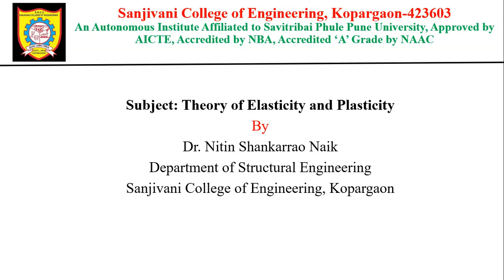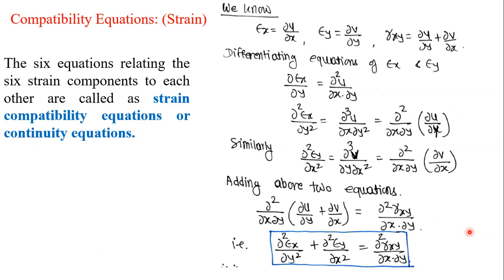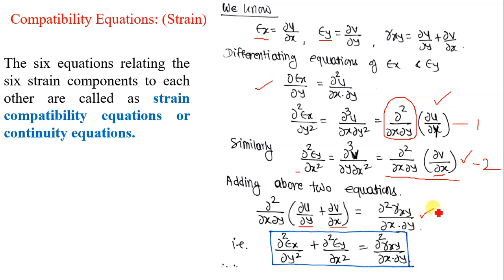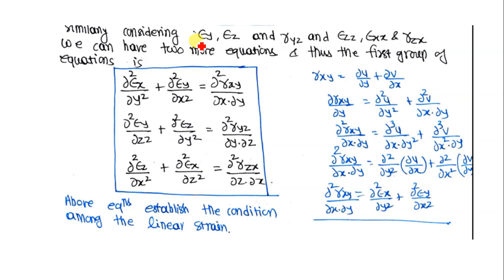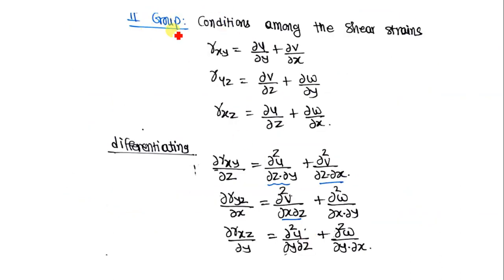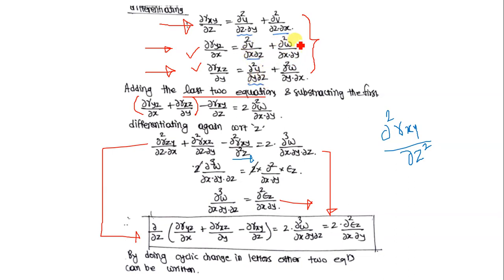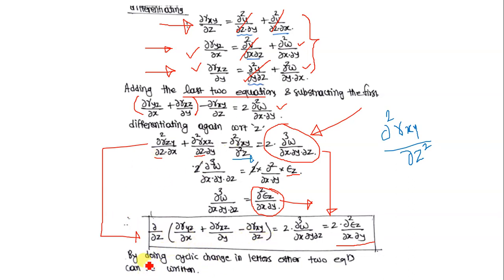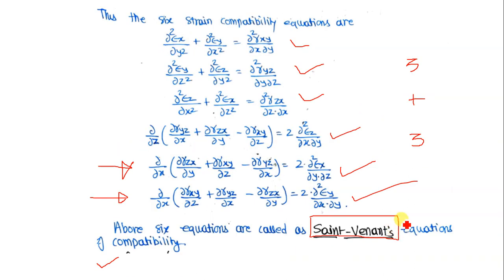Saint Venant's Equations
This video is about the Saint Venant's Equations